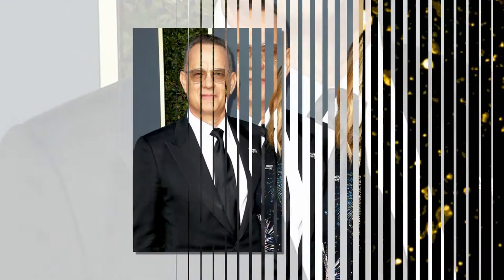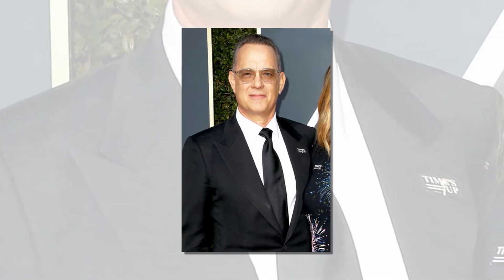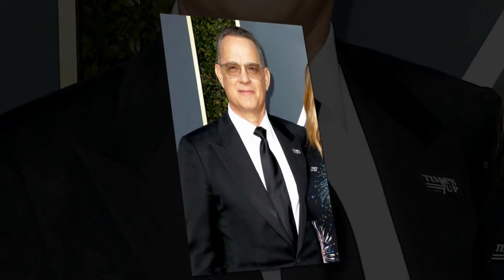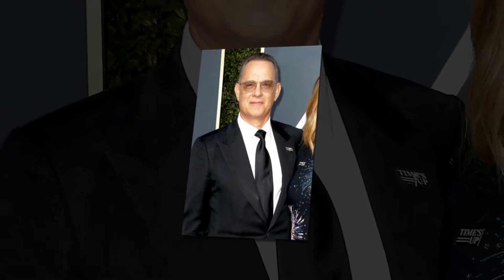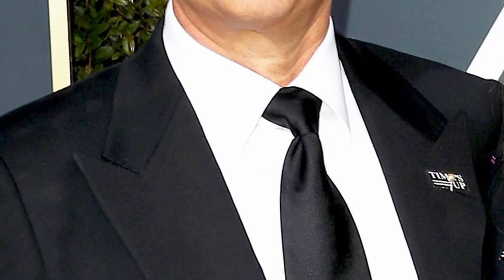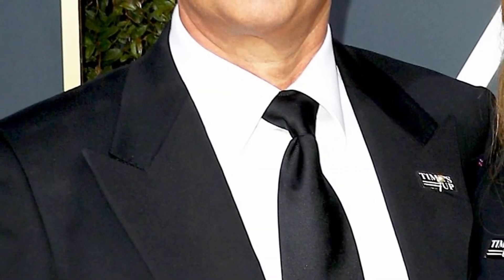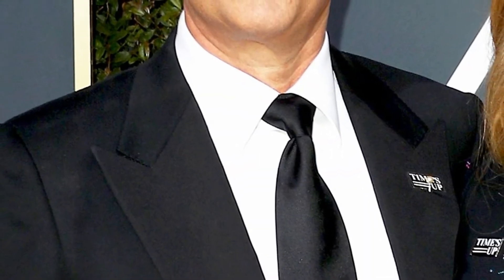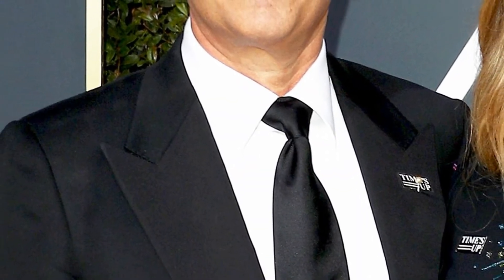Tom Hanks Wins the Golden Globes by Serving Martinis to His Table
Order’s up! TOM HANKS served his table martinis at the 2018 Golden Globes on Sunday, January 7, and social media cannot get enough of the actor channeling his inner waiter. Golden Globes: Most Memorable Moments Ever